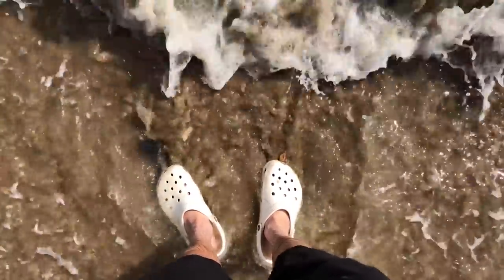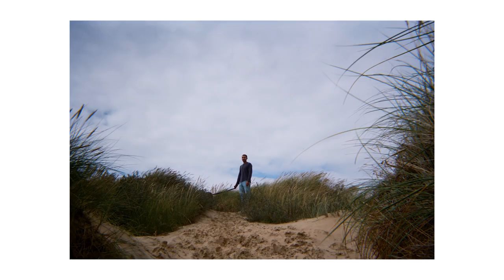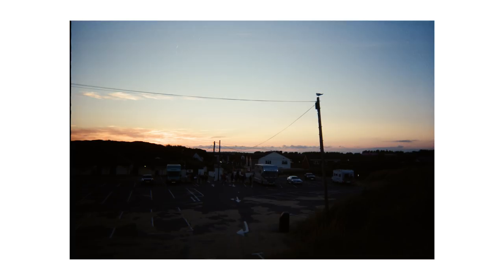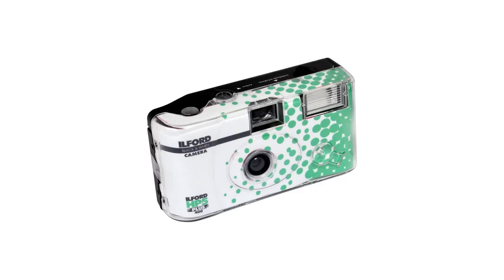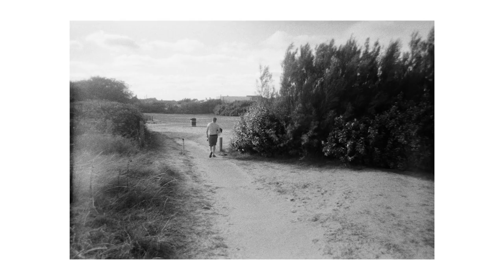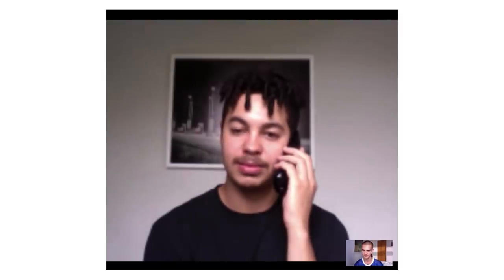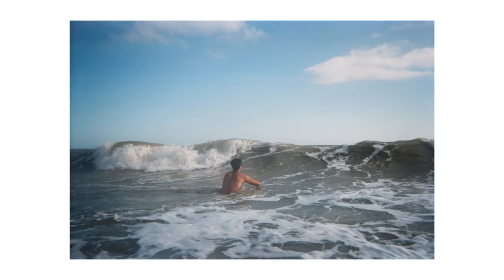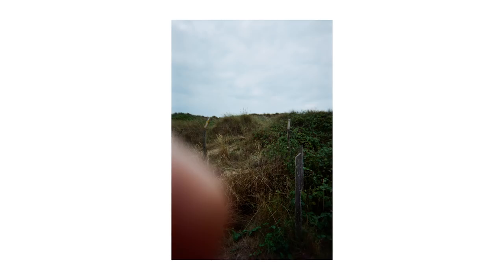Best Disposable Film Cameras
George and friends head down to the south coast of England to give a bunch of disposable cameras a spin.

Play this (or any other instrumentals) in the background for ultimate enjoyment

Cameras we shot:
Kodak Daylight
Kodak Funsaver
Ilford HP5 Disposable
Fujifilm Underwater Disposable
Fujifilm Quicksnap
Agfa Le Box